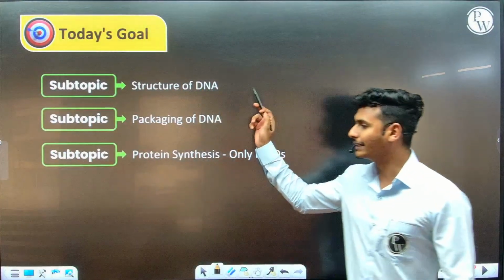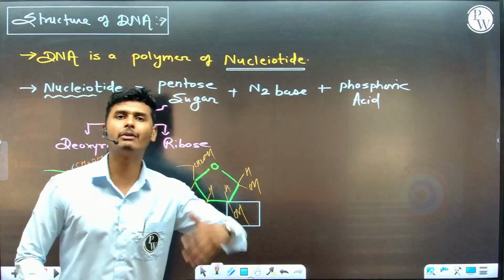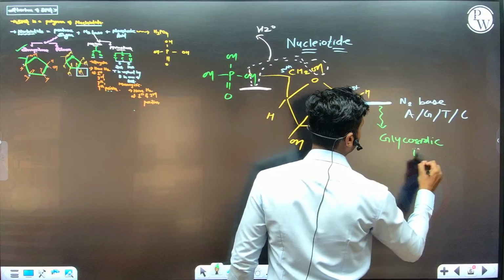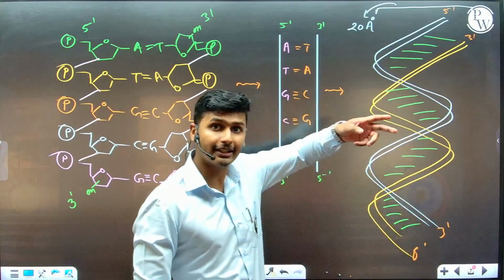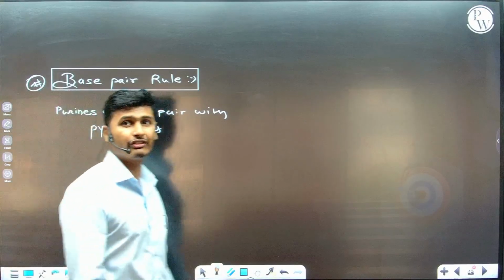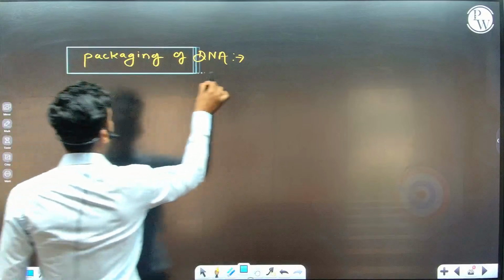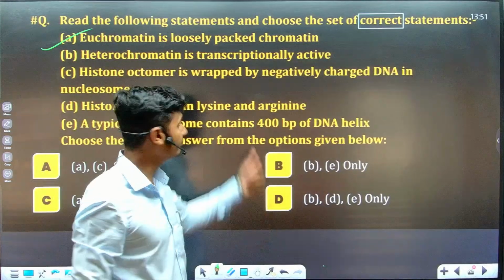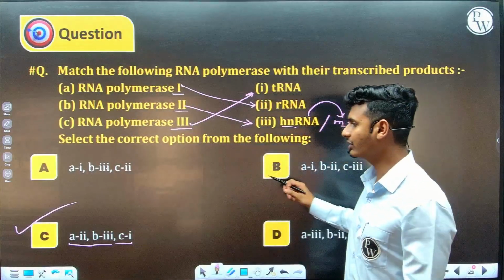Molecular Basis Of Inheritance | One Shot Revision | NEET 2025 | PW Vidyapeeth Tamil Nadu